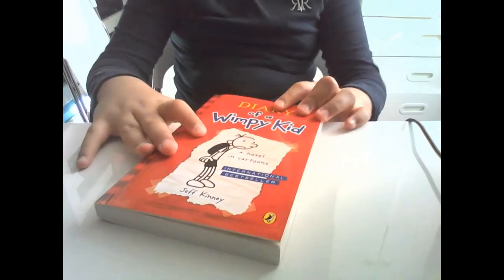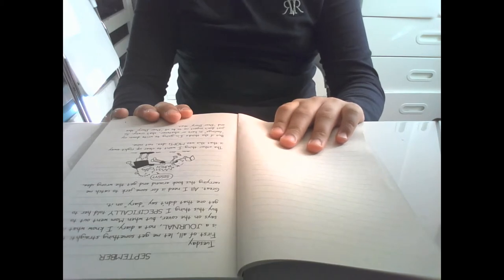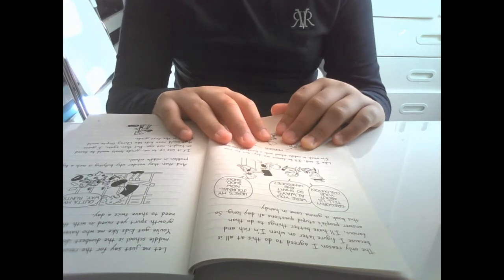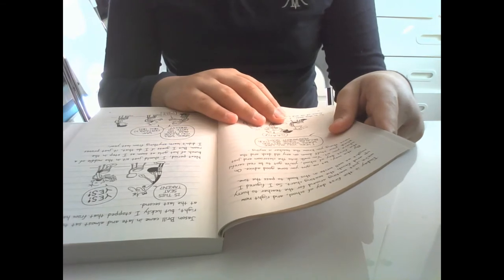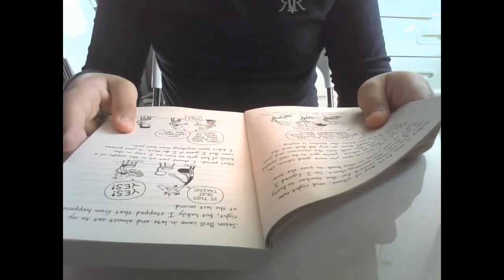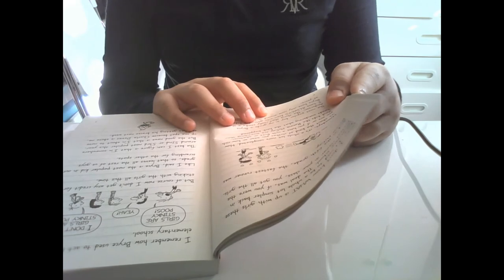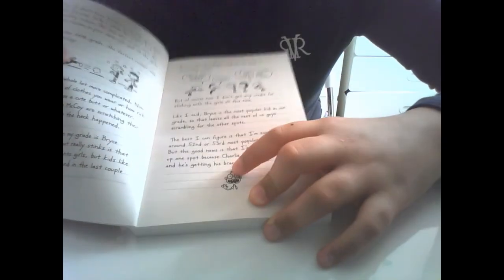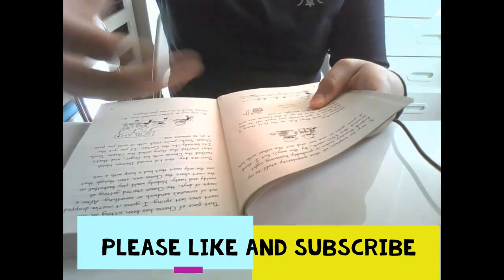Me reading dairy the wimpy kid part 1 THE CHEESE TOUCH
ITS BASICALLY ME READING THE FIRST TEN PAGES OF THE FIRST BOOK OF DAIRY OF WIMP KID :D